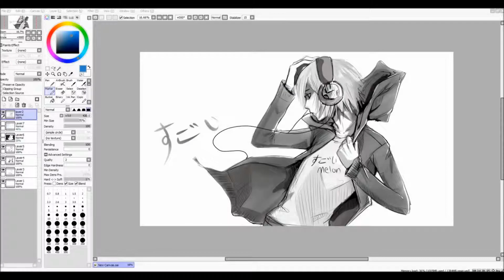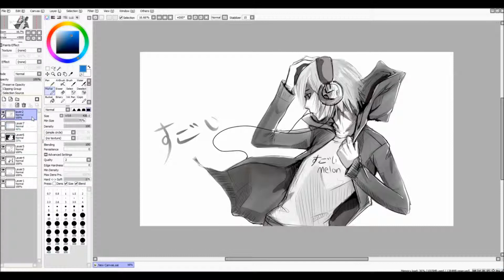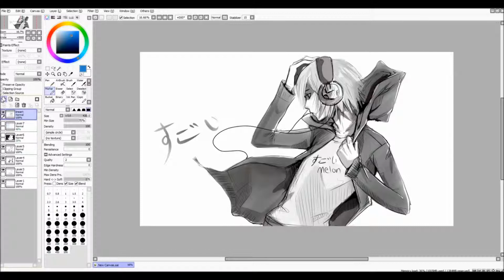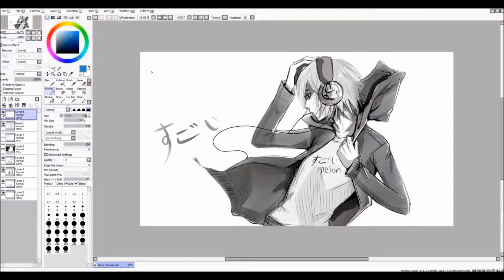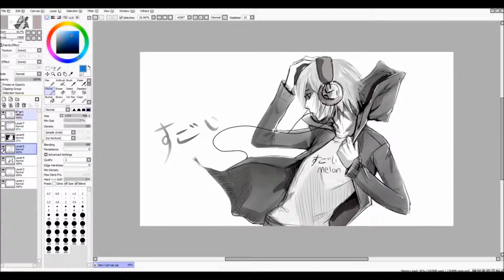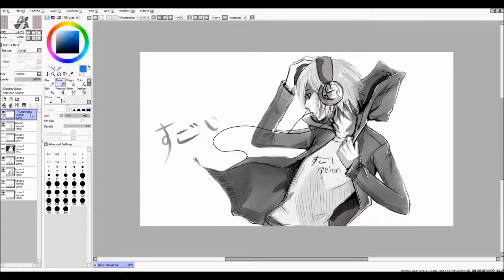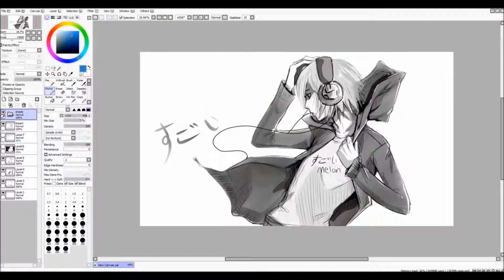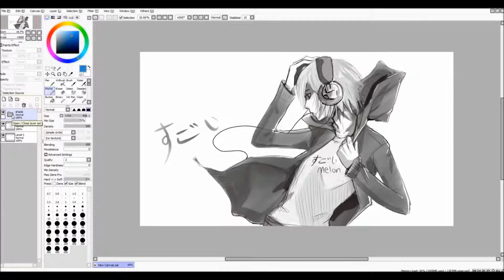how to use paint tool sai tutorial 3